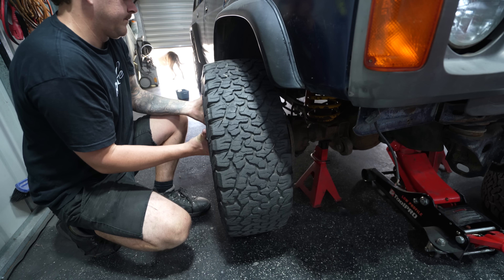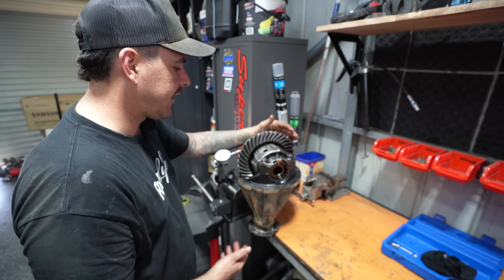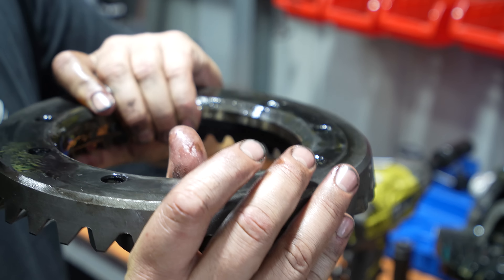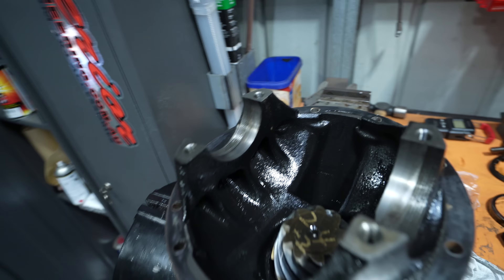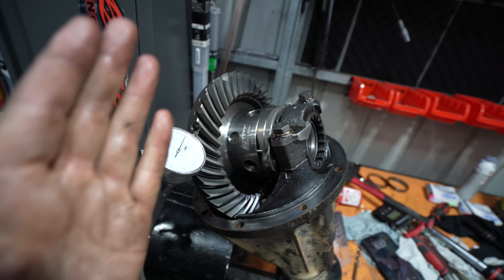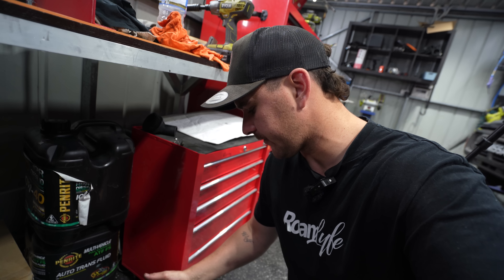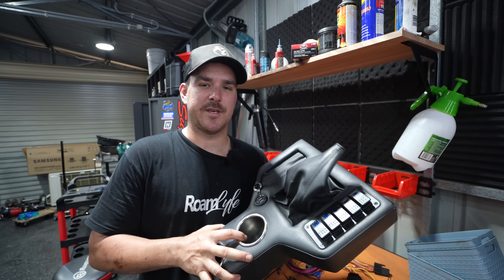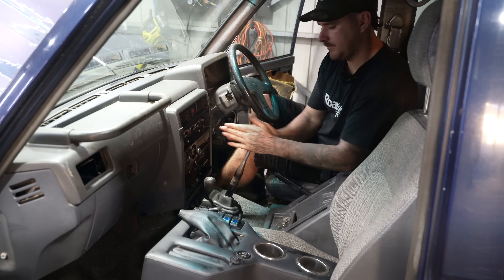I Put Expensive Lockers In A Cheap 4WD…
Making an old 4wd extremely capable with some Harrop E Lockers! Installing these onto our old GQ Patrol with a TD42 motor to make this thing a bloody weapon off road. It is definitely one of my most recommended mods to anybody looking to get into 4wding as it just transforms the whole car and takes it to a new level!

Socials: Roam Lyfe

Quarter chop td42 injectors injector install chassis bracing Budget Build
Rock Crawler
Cheap Track rig
budget tourer
full on build
retro build
wheels lift tyres doors gullwing windows emu wing diy how to